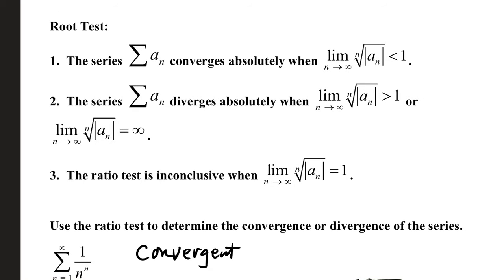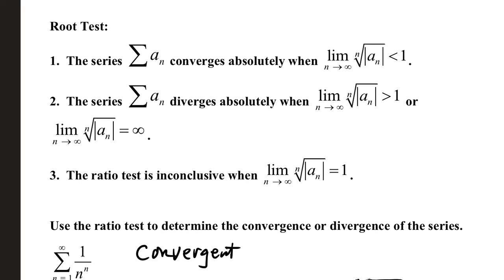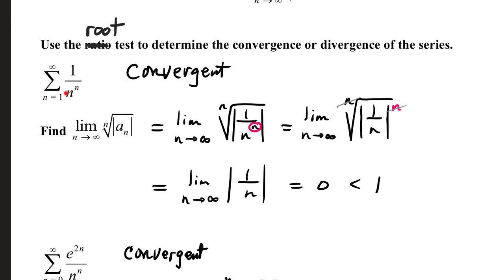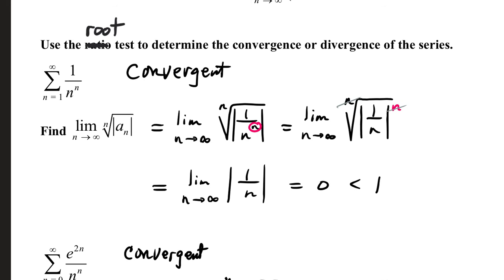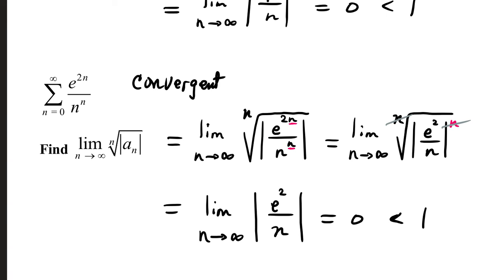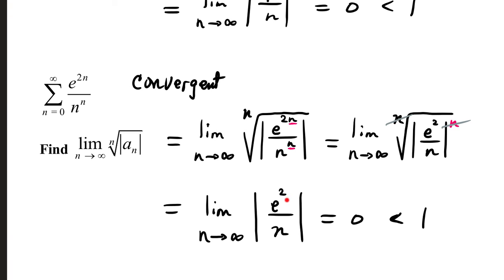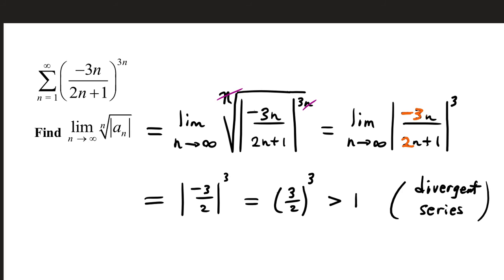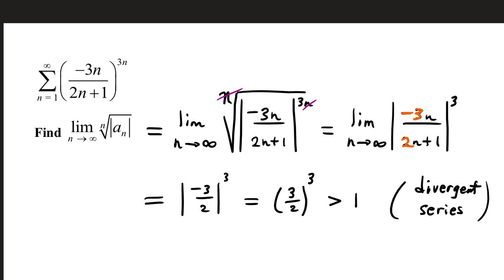Root Test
00:00 Slide 1
03:16 Slide 2